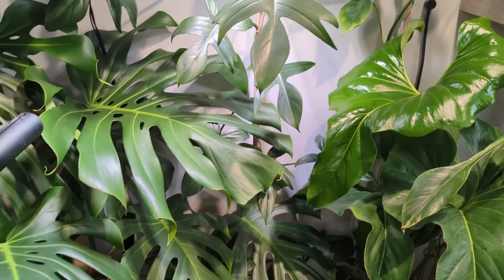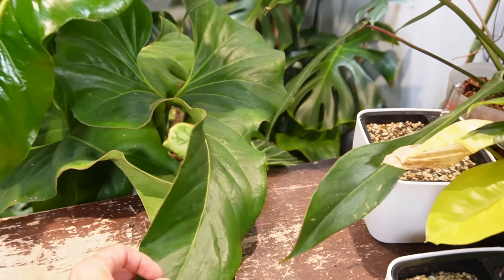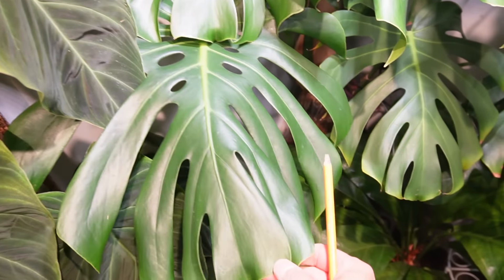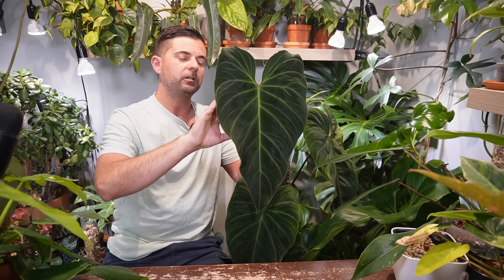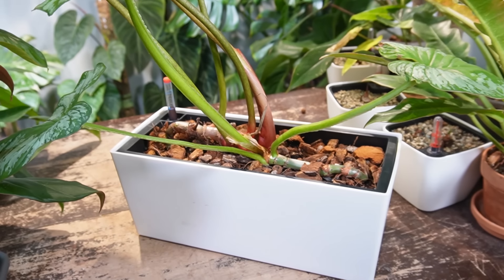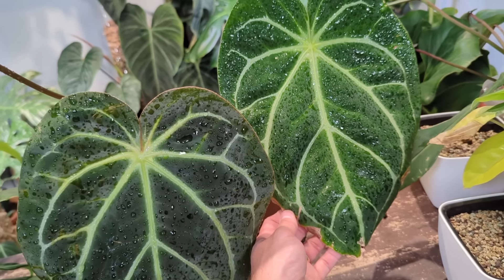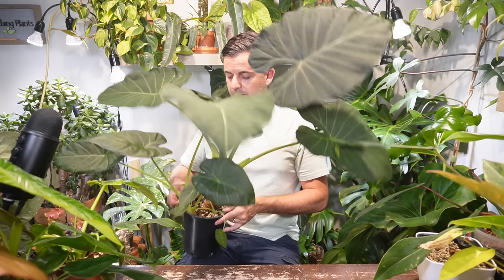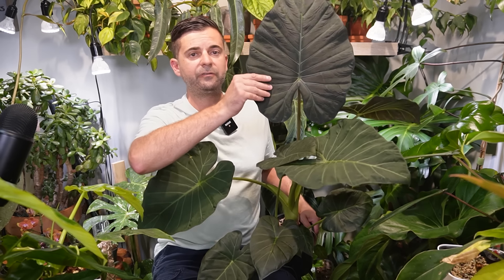some of my largest houseplants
THICCLY GROW POLES
Canada

Canada Amazon
USA Amazon